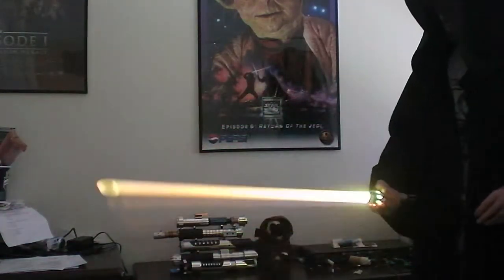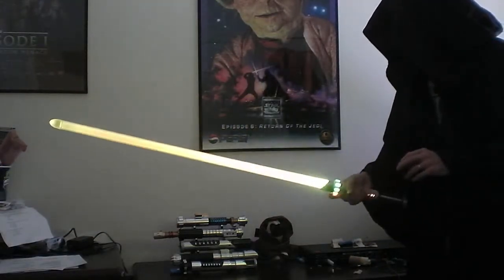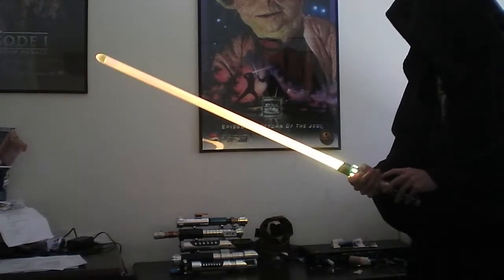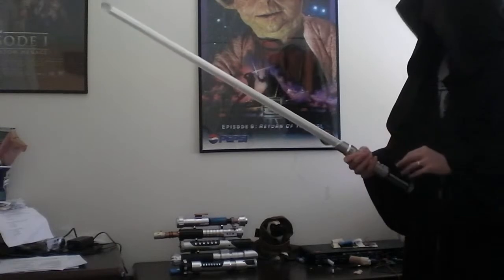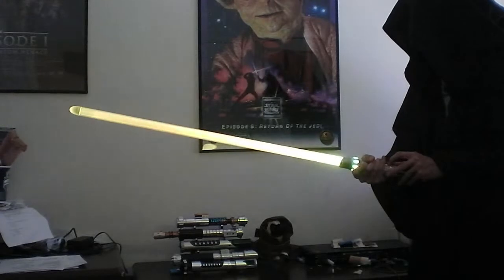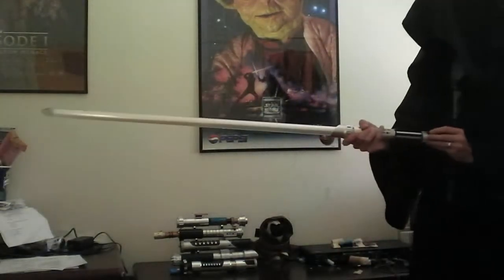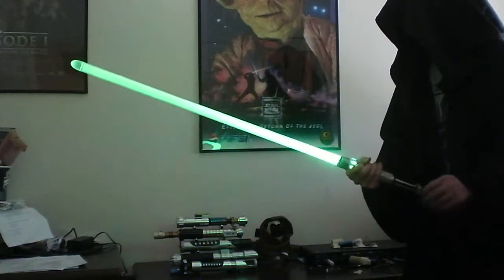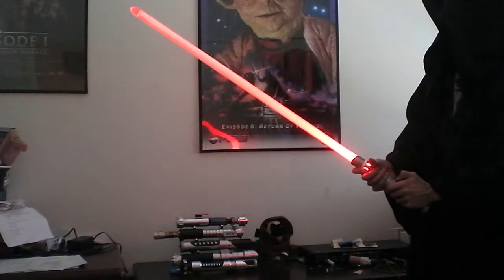Colorset Editor for Spark Color(TM)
Shows how the Colorset Editor can be used to modify colors on the fly from Spark Color.